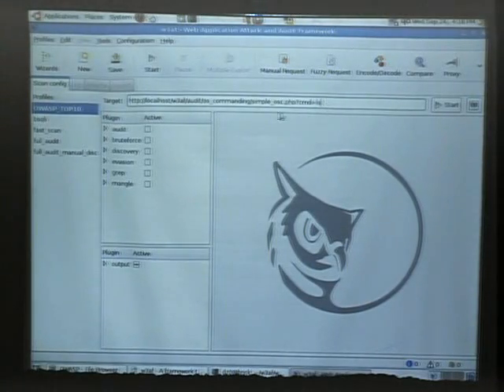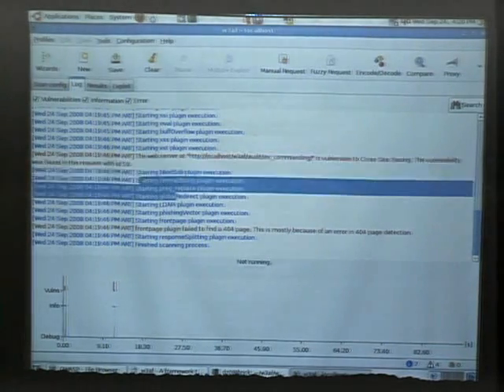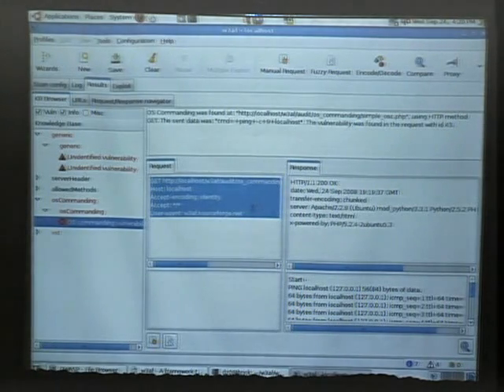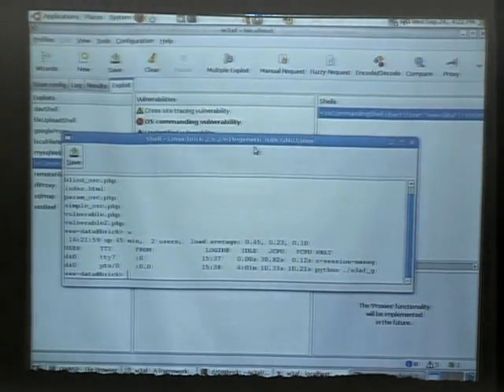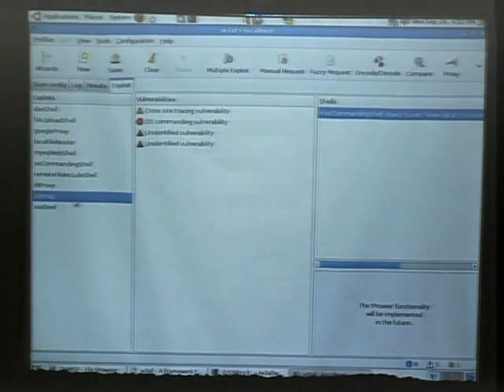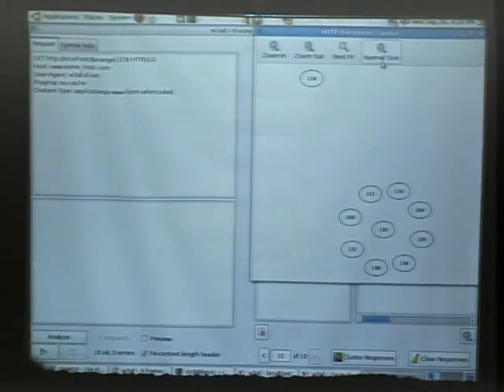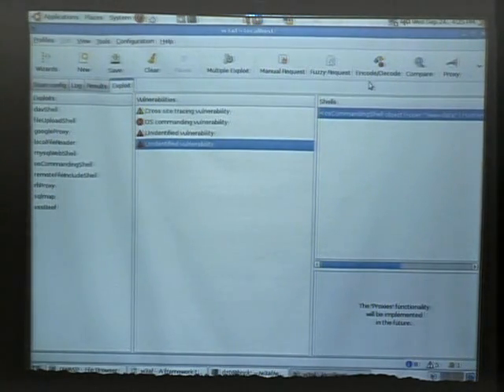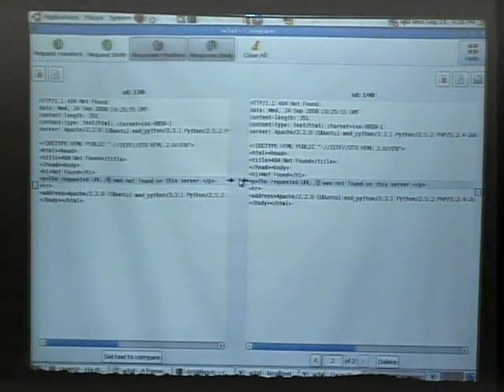Owasp5043 Part3 - W3AF - A FRAMEWORK TO OWN THE WEB, with Andres Riancho.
W3AF - A FRAMEWORK TO OWN THE WEB, with Andres Riancho. Web application auditing and exploiting is an art, but even art needs help of tools to make the process faster and more accurate. Right now open source tools like nikto, wapiti, pantera and others try to find vulnerabilities in web applications but lack many features and configuration options. Comercial tools have the features, at the expense of high product costs, and aren't as dynamic as open source projects. w3af ( Web Application Attack and Audit Framework ) is an open source project that aims to automate the detection and explotation of all web application vulnerabilities. The project objective is to become an open platform where anyone can contribute with code and new technics. w3af is extended using plugins that are fully written in python, right now the project has more than 80 plugins and 30K lines of code! Andres Riancho is an experienced penetration tester, information security researcher and programmer. He is the project leader of the w3af project; which aims to find and exploit all web application vulnerabilities. Since the public presentation of w3af in 2007, Andres has been invited to talk at international information security conferences in Europe, South America and North America. --- Recorded at the Open Web Application Security Project NYC Conference on Sep 25, 2008 â Content produced Get Involved Today!